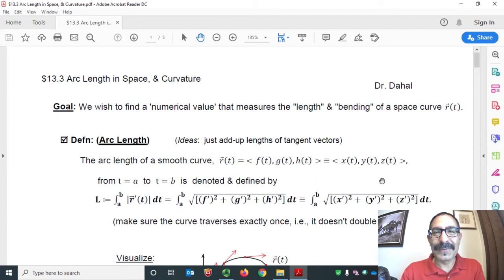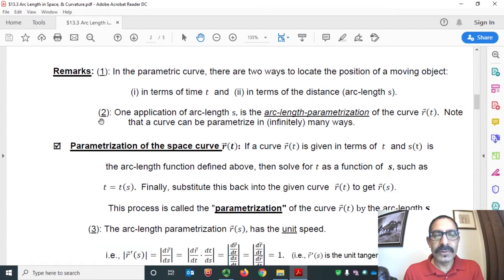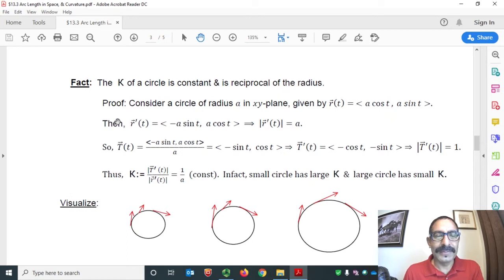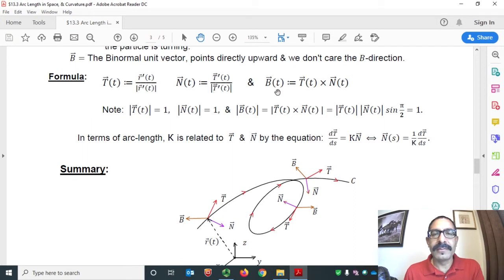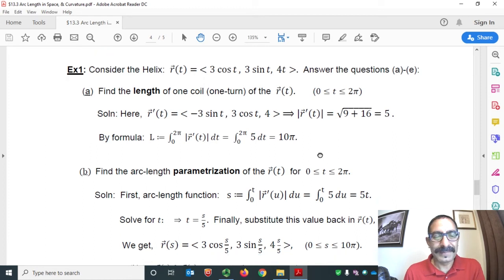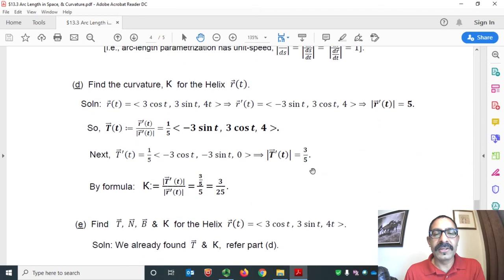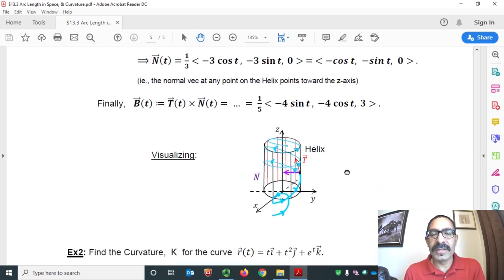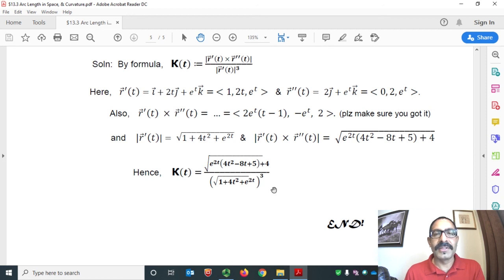$13.3: Arc Length in Space and Curvature | Calculus 3 Lecture – Dr. Dahal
A Detailed Lecture Note – $13.3: Arc Length in Space and Curvature | Arc Length of a Vector Function | Arc Length Function | Arc Length Parametrization of a Curve | Curvature | TNB-Frame Intro |